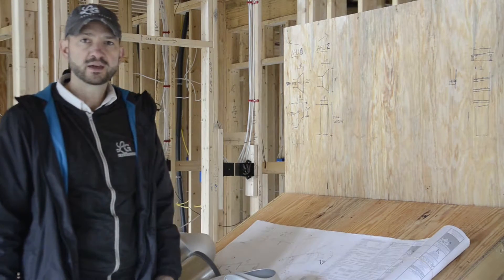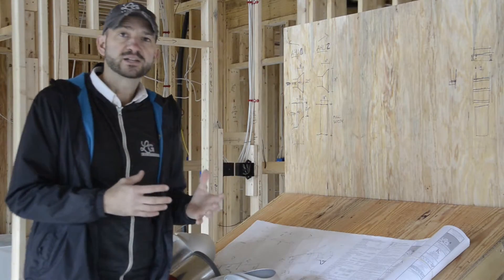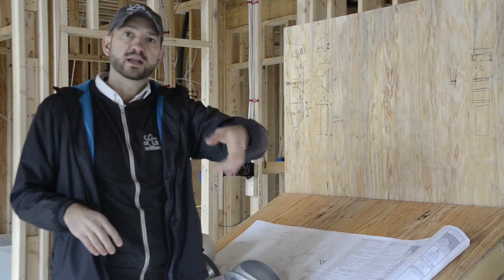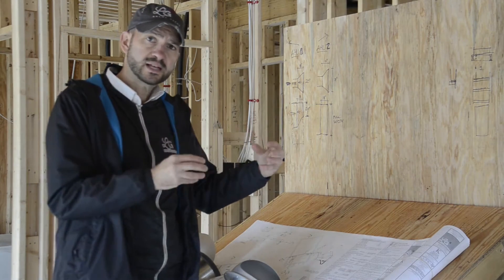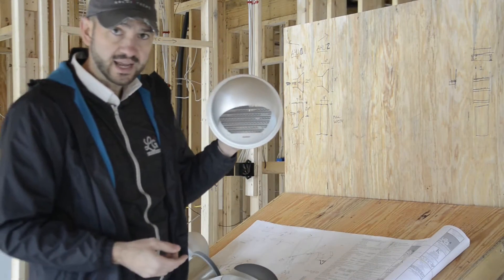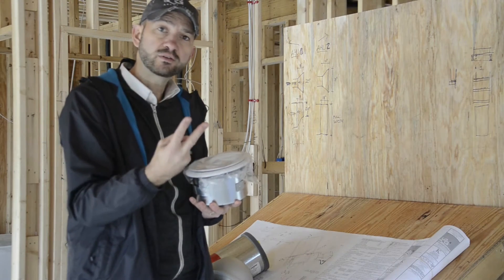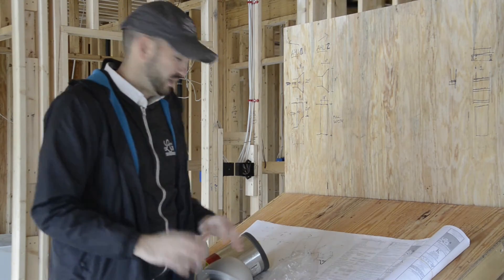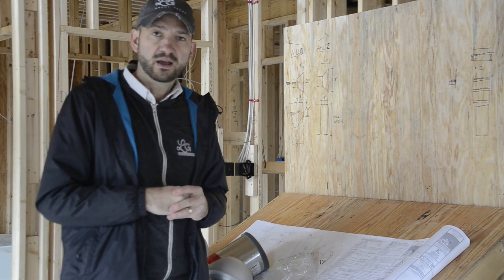Custom Fresh Air Ventilation System for a Super Air-Tight Home, or Any New Home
The High-Performance Marietta home was tested to have an air leakage (a.k.a. infiltration / exfiltration) rate at approximately 0.05 ACH50, which is 10,000 percent tighter than the maximum leakage allowed by the building code in many states, including Georgia, where the house is being built. The question we always get when we build so tight is how will we provide fresh air supply and exhaust for the home. In other words, what fresh air systems will be installed. In this video, Chris walks through the design of the system and its components, in detail. You may be surprised at how simple and effective the system is.